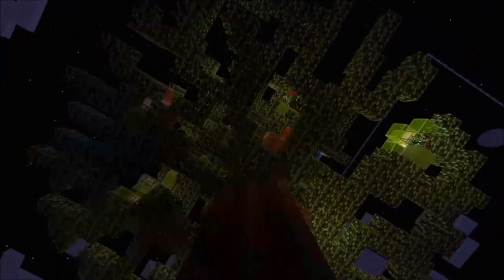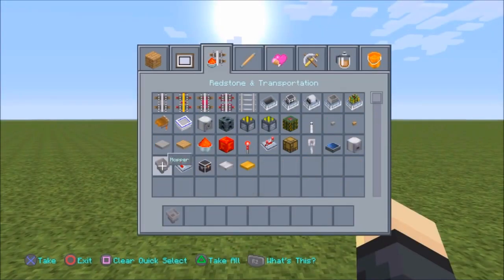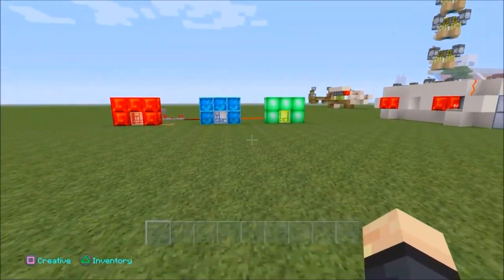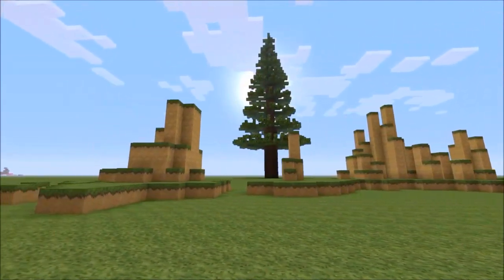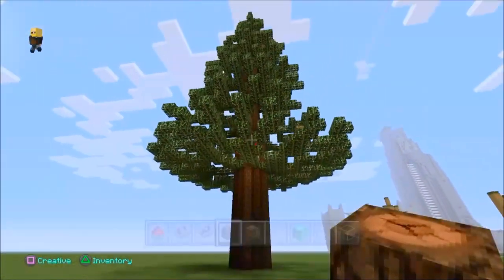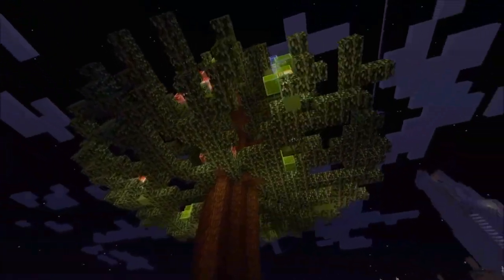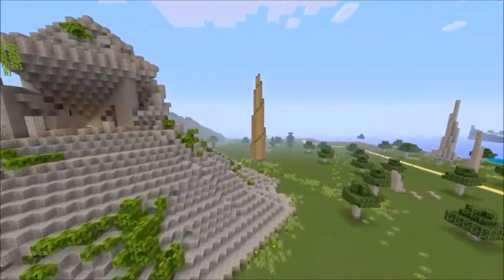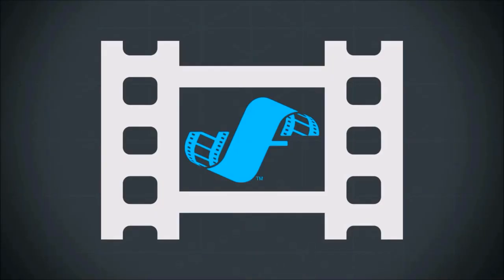Minecraft Christmas Tree Lights ( Tutorial ) PS4 / XBOX / PC - Episode: 409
Category
Gaming